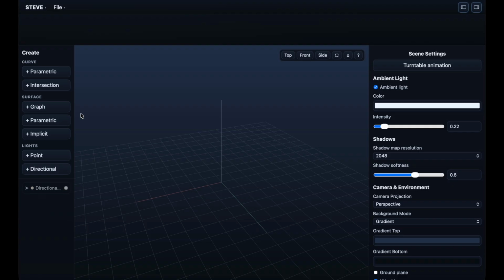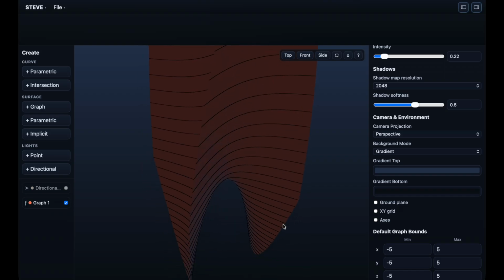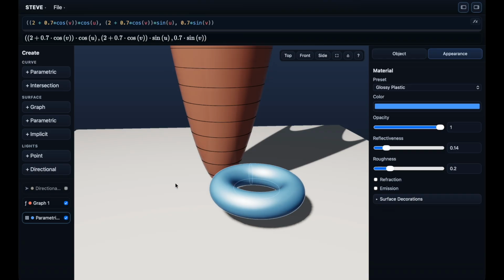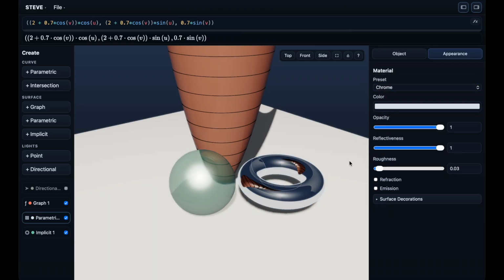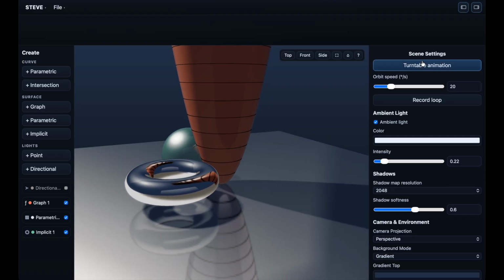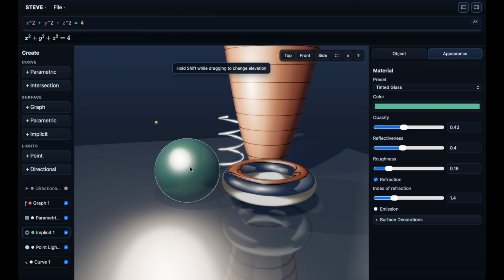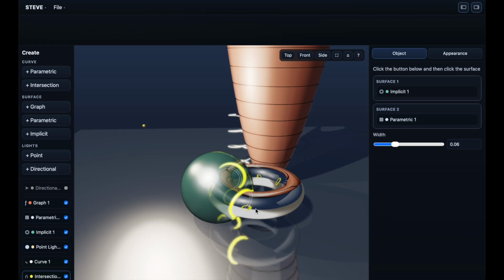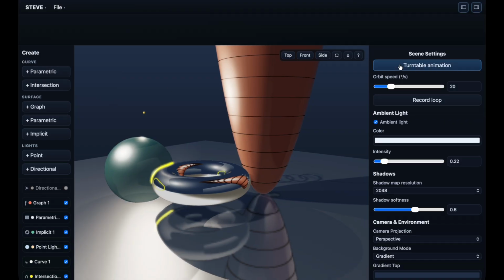Introducing STEVE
Introducing STEVE, the STudio for Equation Visualization and Exploration. STEVE is both a full featured 3D graphing program and a sophisticated renderer, created primarily with codex. With STEVE, you can make mathematics beautiful!